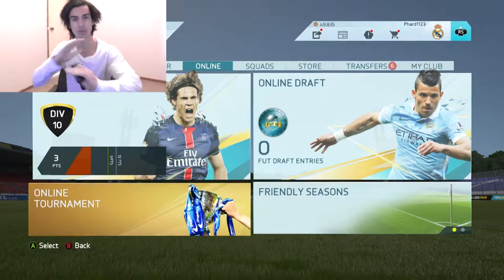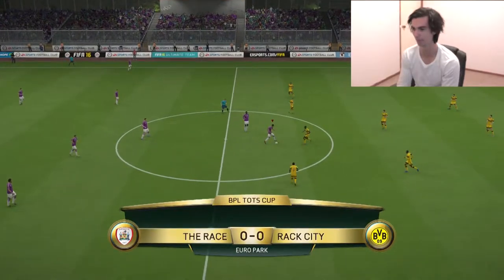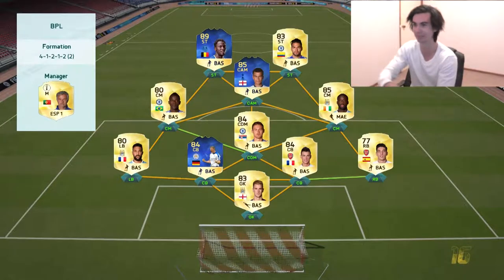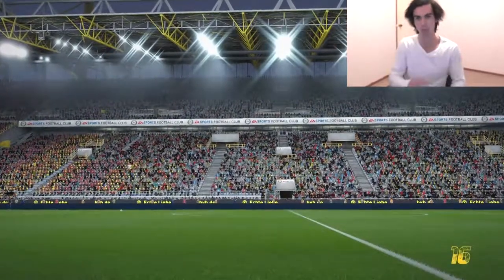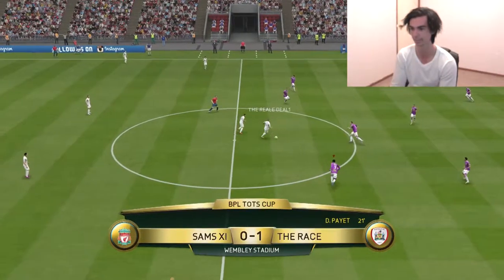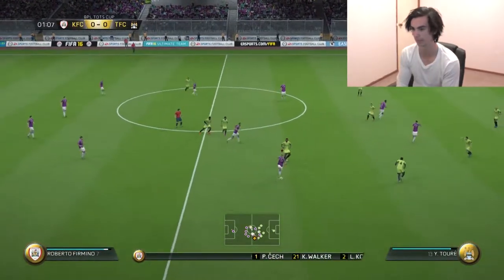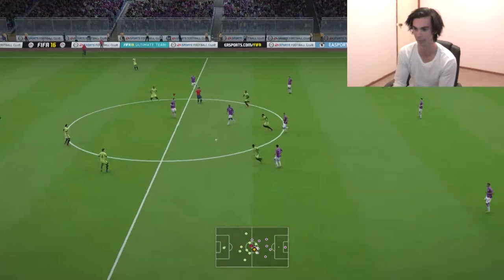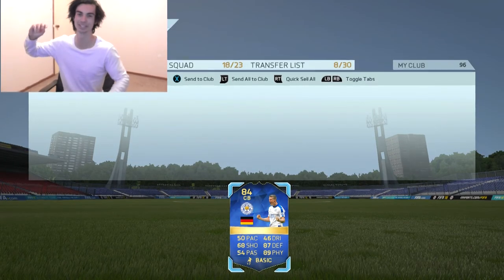TOTS HUTH CHALLENGE "YOU CAN'T STOP THE MAN!!"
Welcome to my fist ever FIFA16 tournament today the BPL tournament is out and if you win all four games like  the draft you get a TOTS Robert Huth!
The rules are simple build a BPL side first 11 including the bench and that's all you need.
This is a perfect opportunity to try my new TOTS so lets see how he goes!!

Is he any good?

OTHER FUT DRAFT CHALLENGES

LET ME KNOW IF YOU WANT MORE FIFA VIDEOS!

►Let me know other games to play

Tell EM IM COMIN!